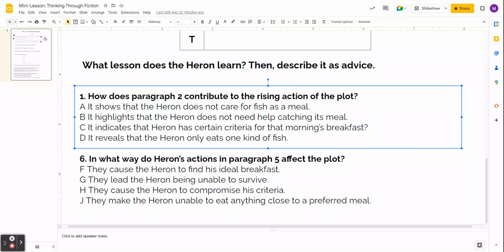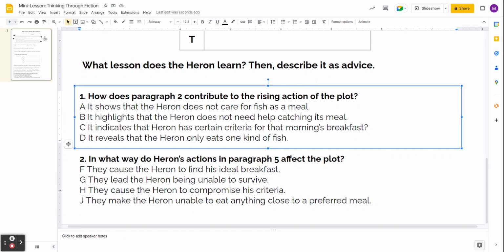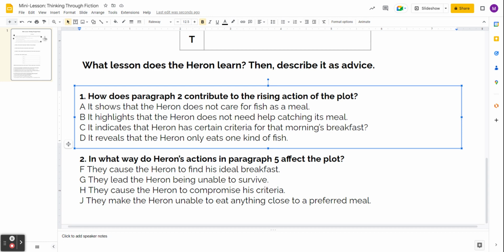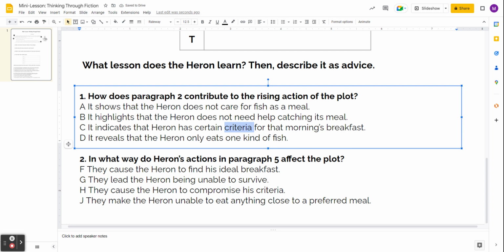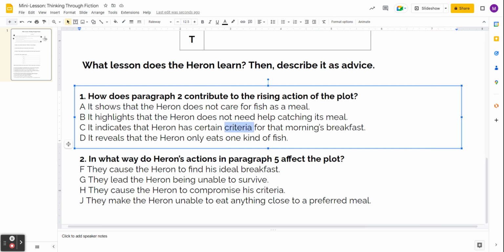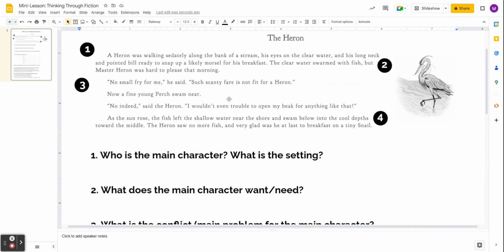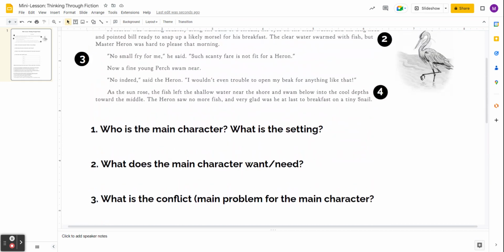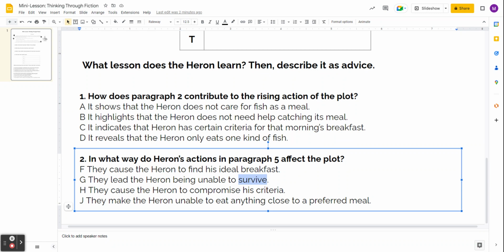Mini-Lesson: Thinking Through Fiction(4)